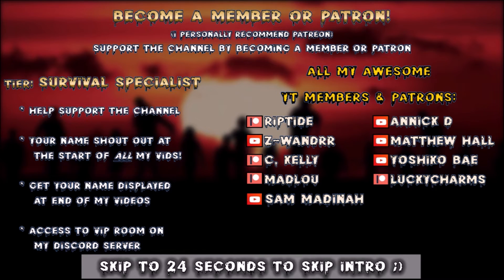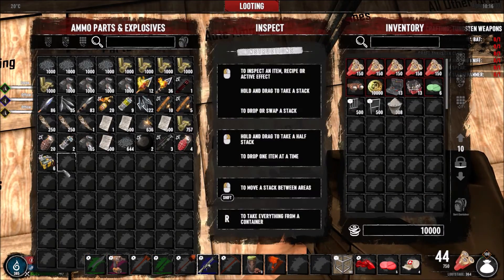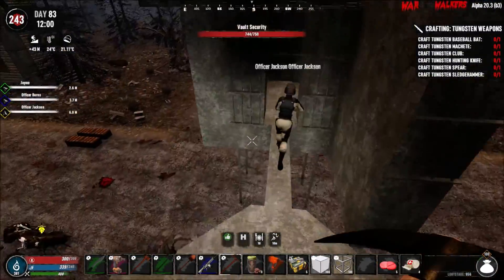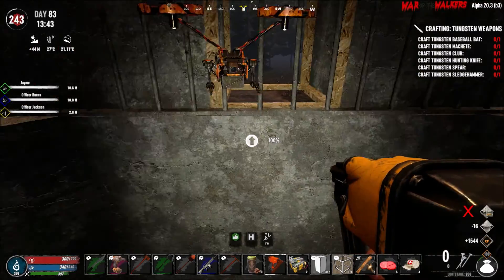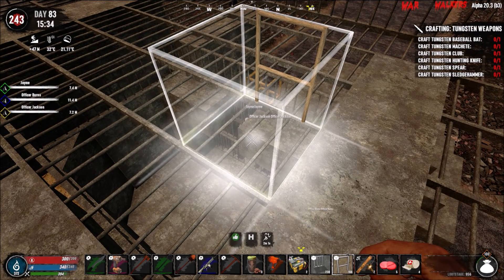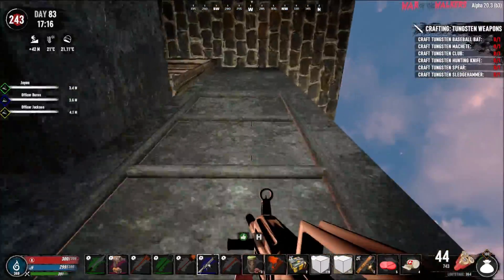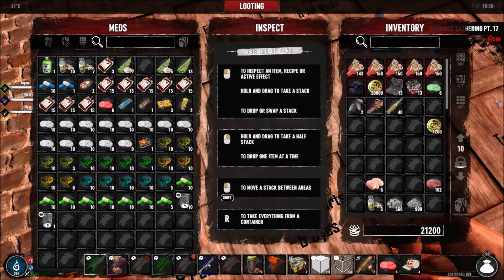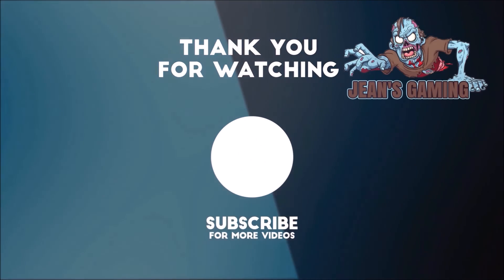War of the Walkers | Horde Base Redesign For The NPCs! | 7 Days to Die | Alpha 20 | s4 ep78 | WotW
Insane, Feral Sense Always On, 32 Spawn, Nightmare!
YT Membership: Click the Join button to see the tiers and perks :)

00:00 Intro
00:24 WotW!

Game Settings:
Difficulty: Insane
24 hr Cycle:  60 minutes
Daylight Length: 18
Blood Moon Frequency: 7
Feral Sense: Always On
Zombies Day: Walk
Zombies Night: Jog
Feral Zombies: Run
Zombies Blood Moon: Nightmare
Loot Abundance: 100%
Loot Respawn timer: Disabled
Drop On Death: Backpack Only
Blood Moon Spawn: 32 Zombies

Hardware:
• GPU: AMD RX6900XT (16GB GDDR6)
• CPU: Intel Core i9-12900K 4.2 GHz
• RAM: 32GB DDR4-4000
• Storage: 2TB samsung evo NVME M.2
• Speakers: Realtek High Definition Audio
• Microphone: Fifine k670b

Let’s Play 7 Days to Die Alpha 20 .3 Stable s4 War of the Walkers Mod s1 ep78 Horde Base Redesign For The NPCs Alpha 20 War of the Walkers mod s1 Let’s Play Gameplay.

This is 7 Days to Die Alpha 20 .3 modded with War of the Walkers Mod. Season 1 episode 78 of my 7 Days to Die Alpha 20 War of the Walkers Mod s1 Stable Build let’s play Singleplayer series/gameplay.

7 Days to Die is an open-world game that is a unique combination of first person shooter, survival horror, tower defense, and role-playing games.
With nearly 10 million copies sold, 7 Days to Die has defined the survival genre, with unrivalled crafting and world-building content. Set in a brutally unforgiving post-apocalyptic world overrun by the undead, 7 Days to Die is an open-world game that is a unique combination of first person shooter, survival horror, tower defense, and role-playing games. It presents combat, crafting, looting, mining, exploration, and character growth, in a way that has seen a rapturous response from fans worldwide. Play the definitive zombie survival sandbox RPG that came first. 7 Days to Die is like Minecraft but in my humble opinion it's way better sporting better graphics and actual block physics.

GAME FEATURES Explore - Huge, unique and rich environments, offering the freedom to play the game any way you want with many unique biomes.

7 Days to Die is available for purchase on steam:
7 Days to Die has also been made available for purchase on console: ps4 and xbox.